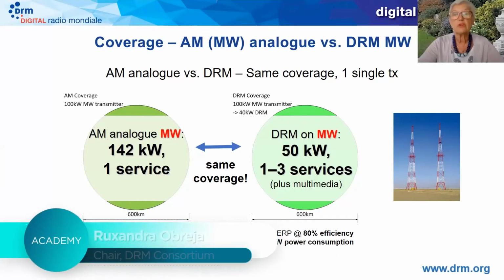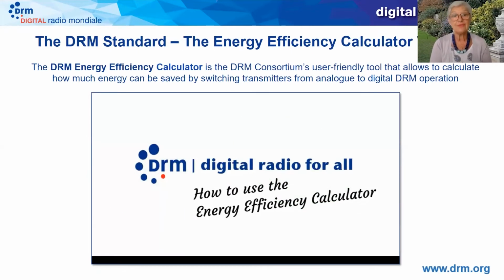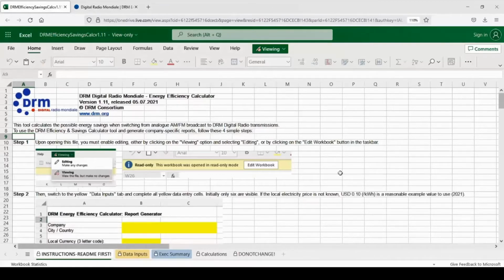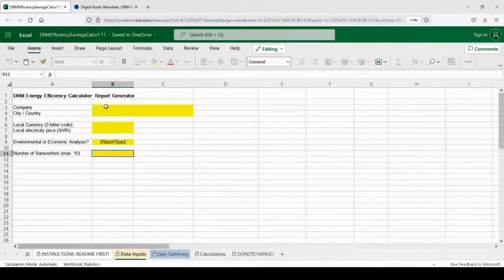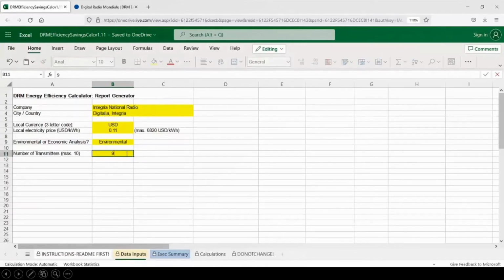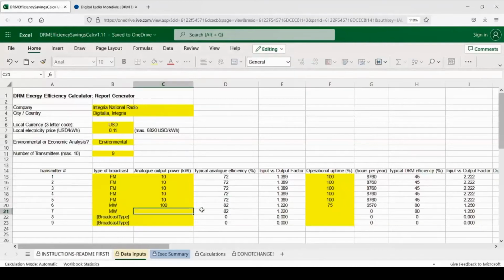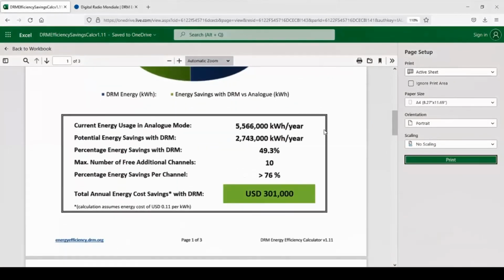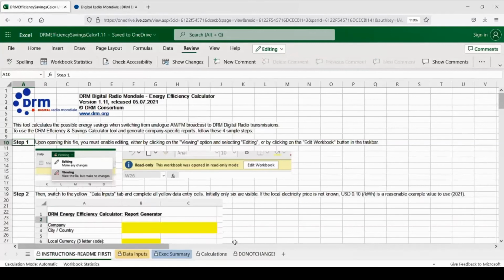DRM e o uso de energia | Parte 5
SET eXPerience Academy | Trilha #5 - Broadcasters | Rádio
Novidades do DRM#

Nesse vídeo, o Conselheiro da Set, Marco Tulio bate um papo com Ruxandra Obreja - Chair, DRM Consortium. Nesta conversa, Ruxandra apresenta a ferramenta de cálculo de eficiência energética para as transmissões e mostra como o DRM pode economizar energia.